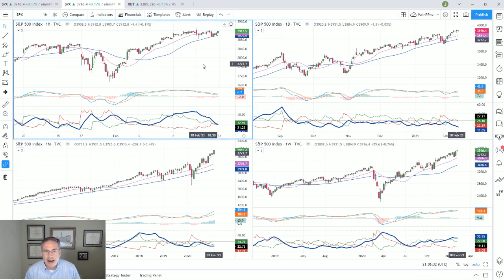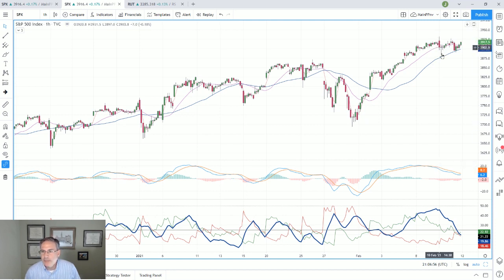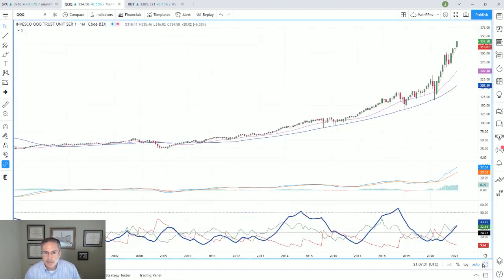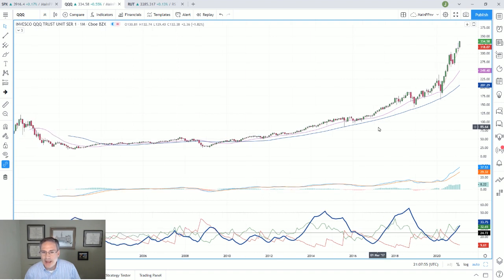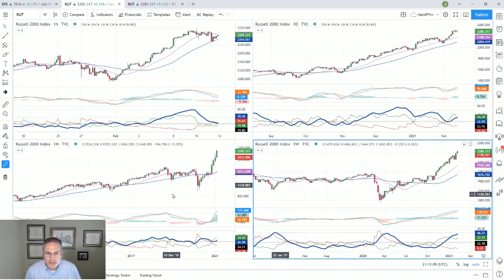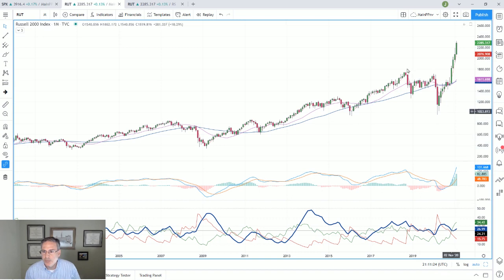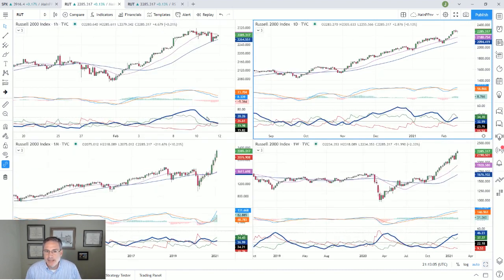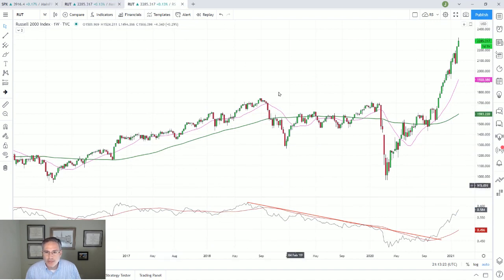S&P 500, QQQ and RUT: Why the R2000 is the Place To Be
Joe gives an update of the overall market looking at the SPX, QQQ and RUT in multiple time frames.  He also discusses volatility, OB/OS, and Market Sentiment.